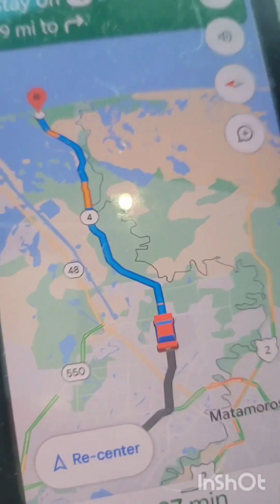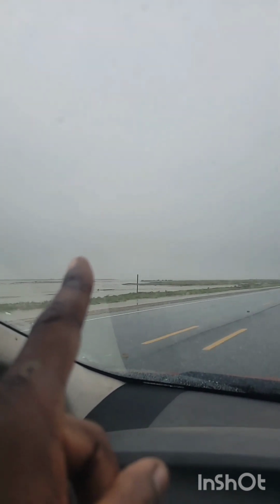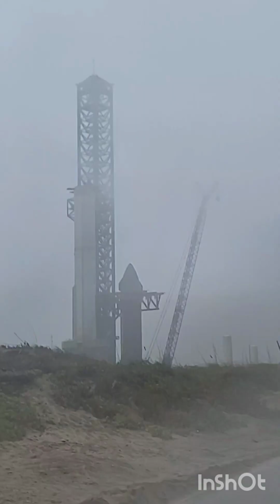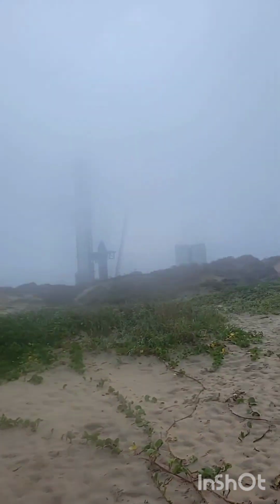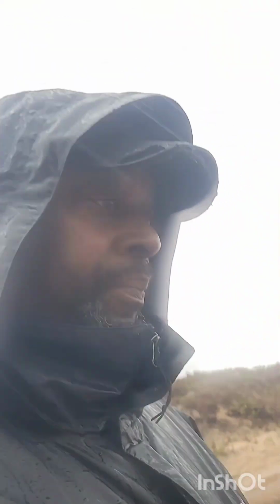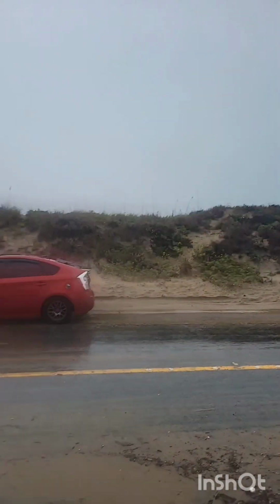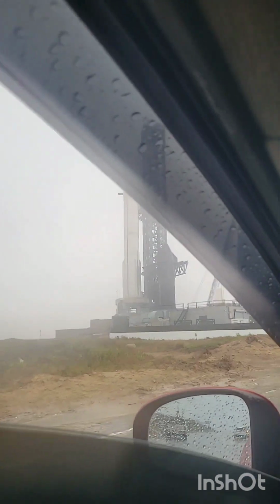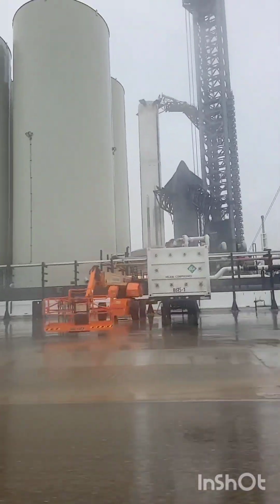Making an impulsive move on a rainy day.... Let's go see space X